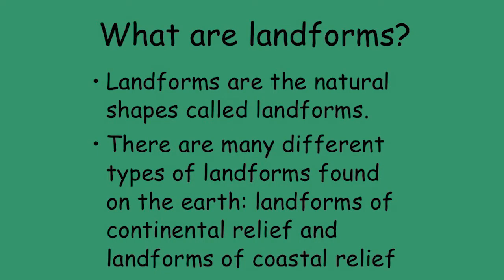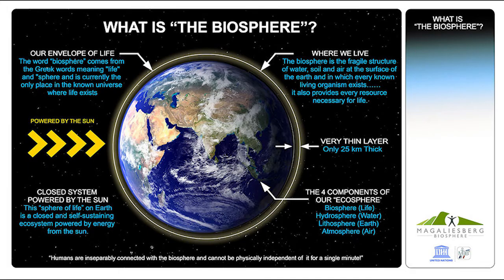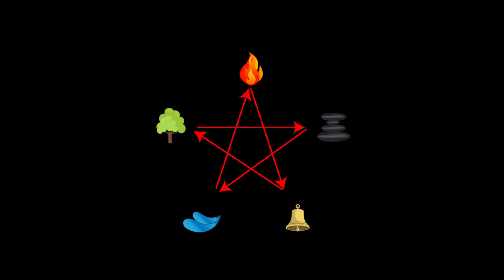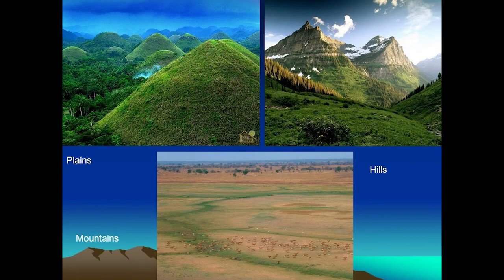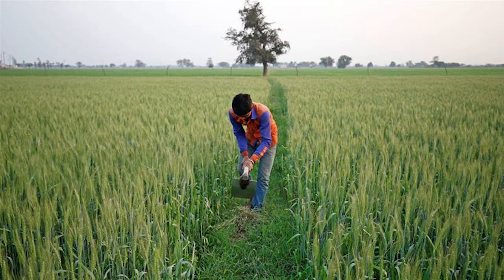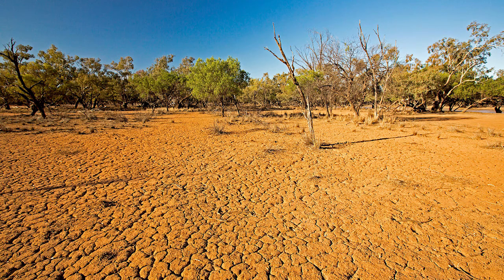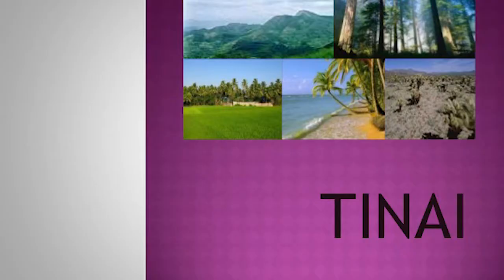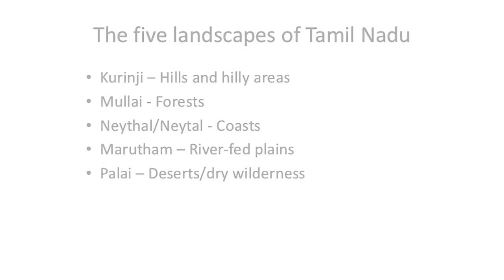4 - Social - Unit 2 - Five Land forms (Part 1) - Ms.Victoria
4 - Social - Unit 2 - Five Land forms (Part 1) - Ms.Victoria (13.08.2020)